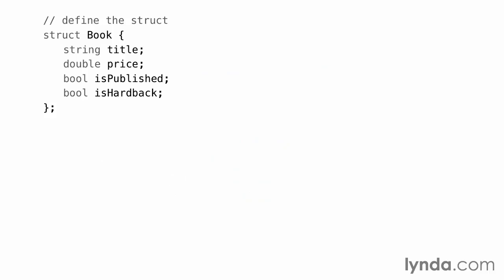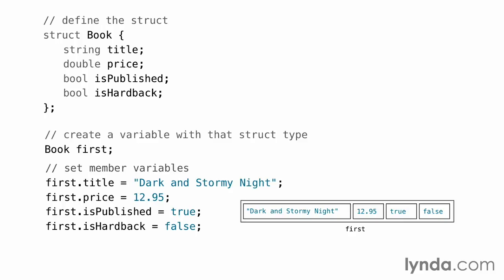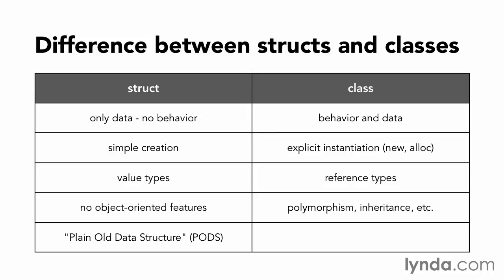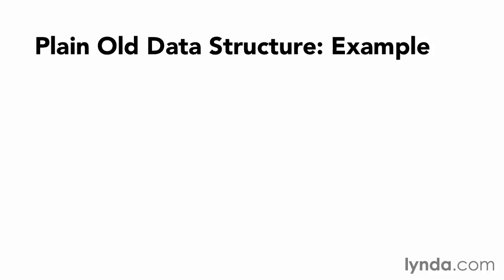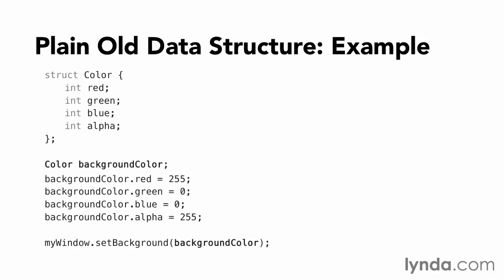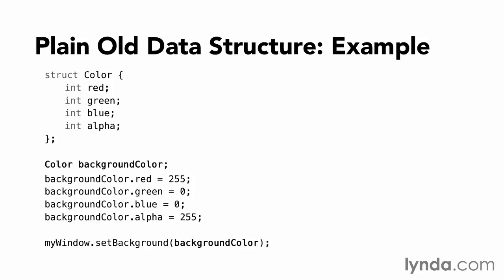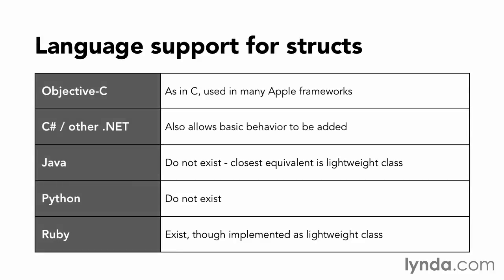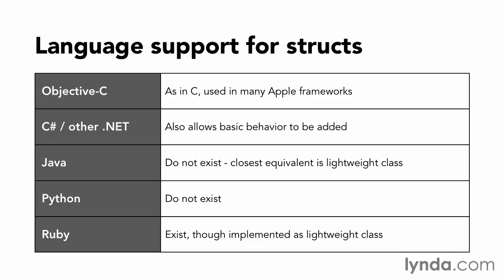Data Structure (Using C style structs)